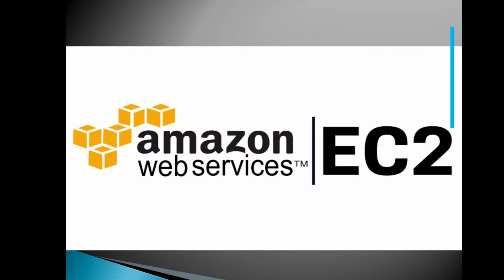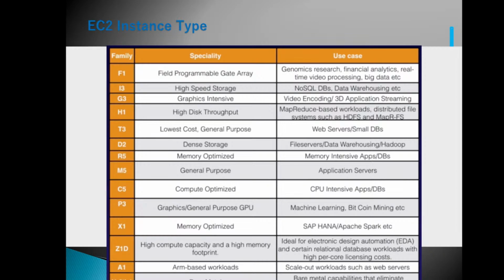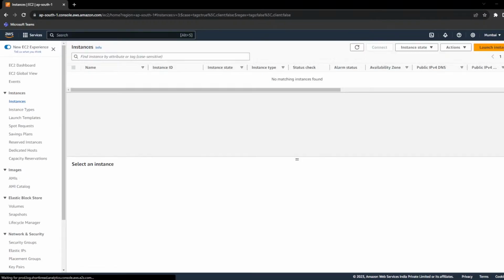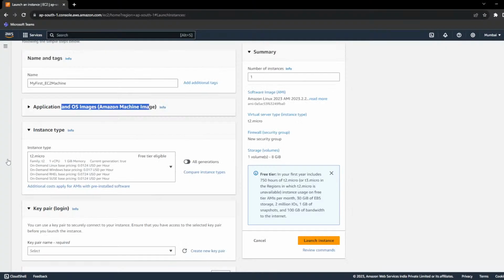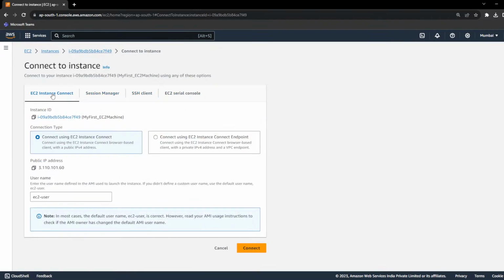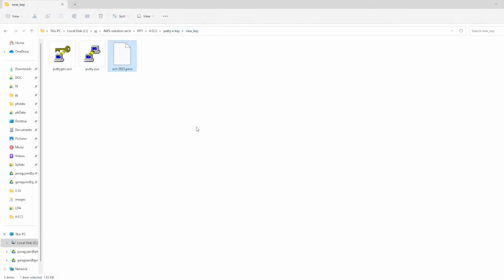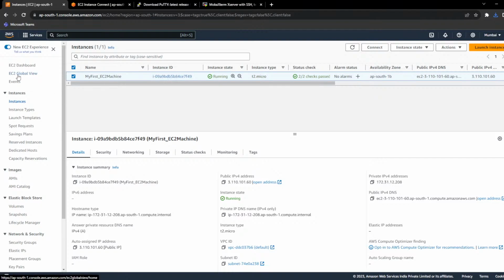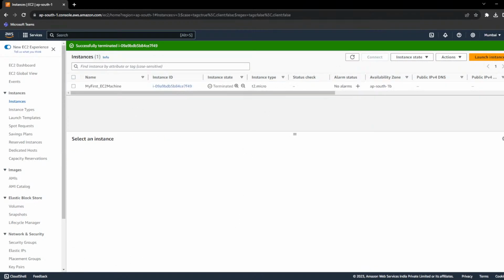AWS Ec2 part - 2 | AWS Certified Solutions Architect - Associate